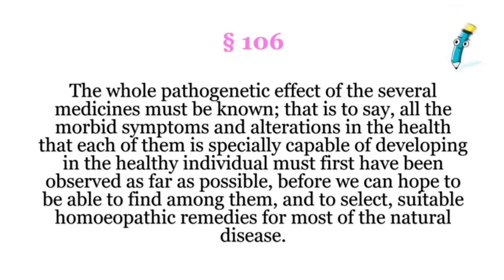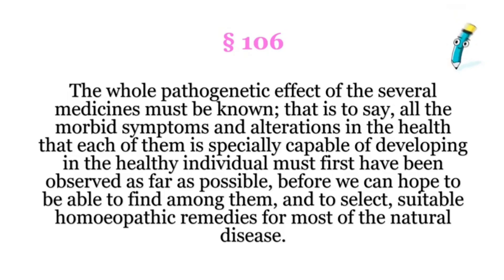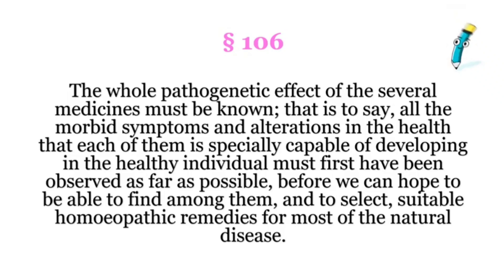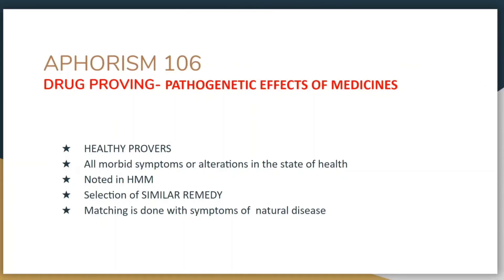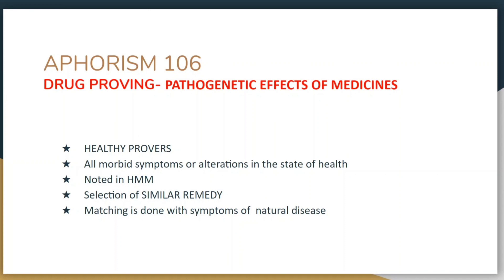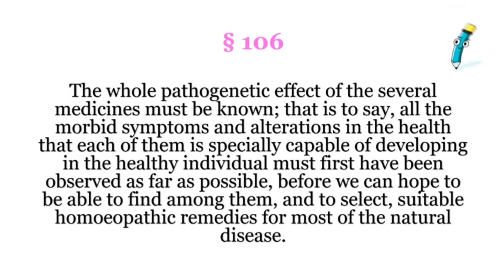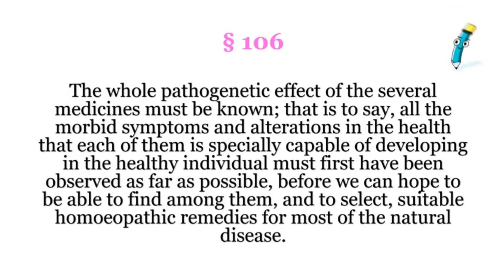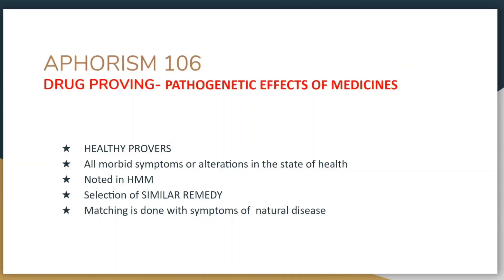ORGANON OF MEDICINE EXPLANATION ||APHORISM-106|FULL EXPLANATION OF APHORISM ||HOMOEOPATHY ||BHMS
aphorism no 106 full EXPLANATION in hindi..exam purpose very helpful video for students and also for new practioner